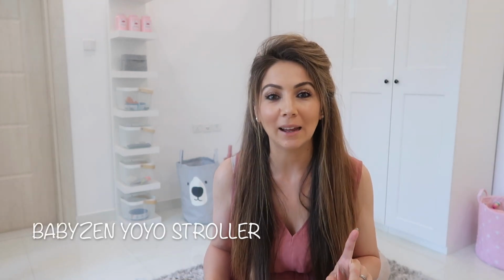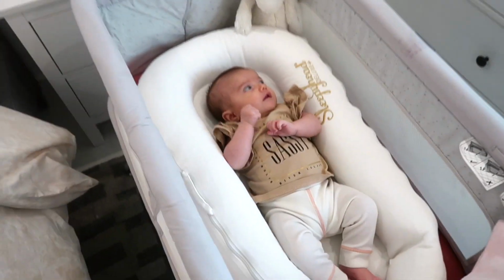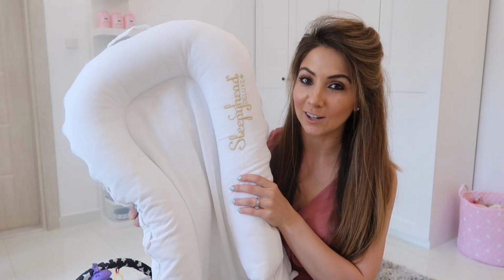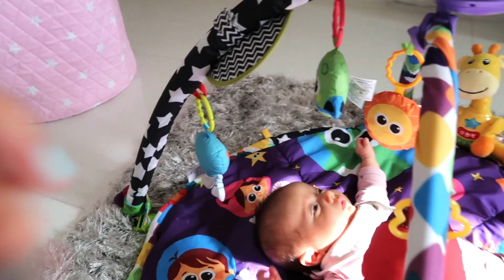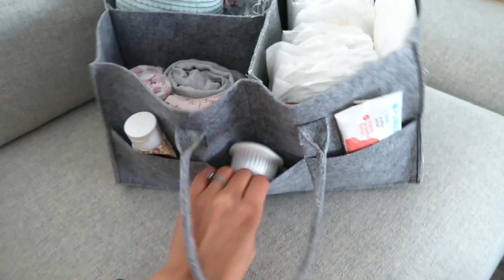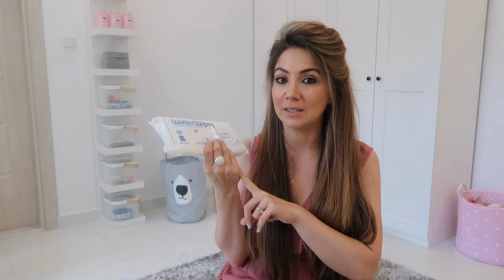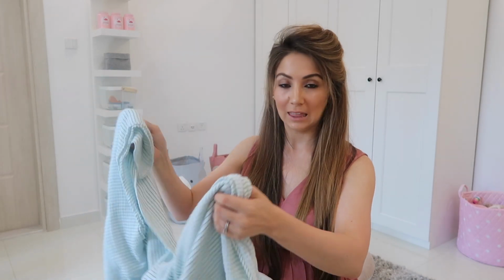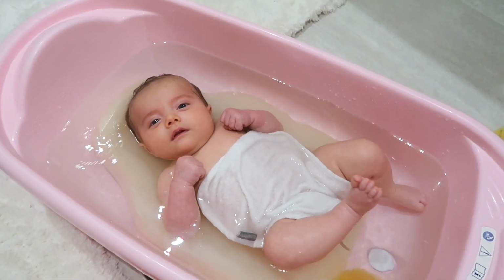NEWBORN ESSENTIALS | NEWBORN BABY MUST HAVES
Hi Guys! Today I’d like to share with you my newborn baby essentials & must haves. These are my absolute favourite items that I have used with both my babies and would highly recommend.

Activity Playmat: the brand is Lamaze. I got it as a gift.

White Noise Machine

P Caddy

Bath Support: Mothercare but have seen them all over Amazon.